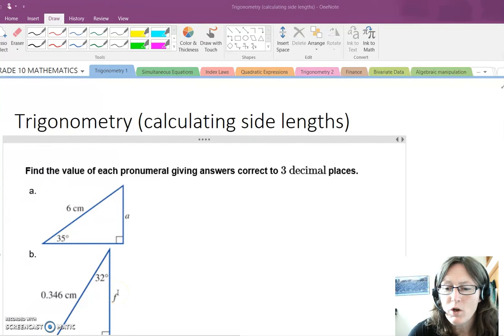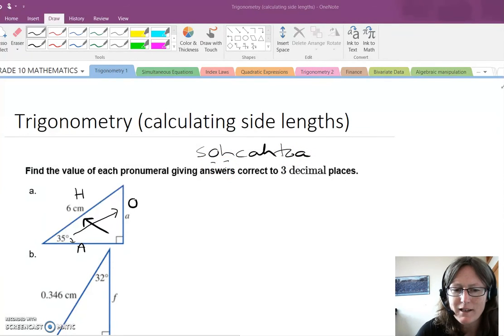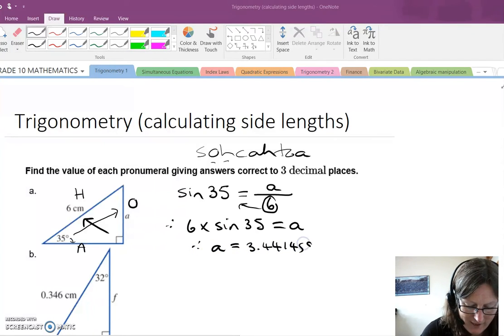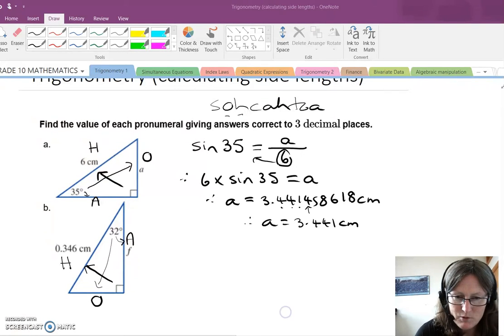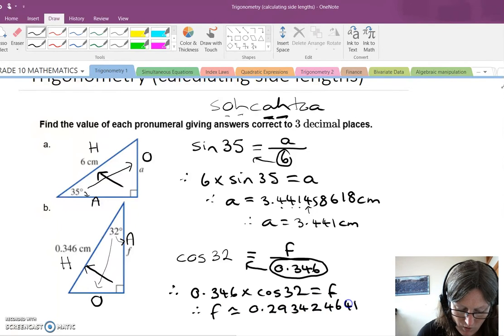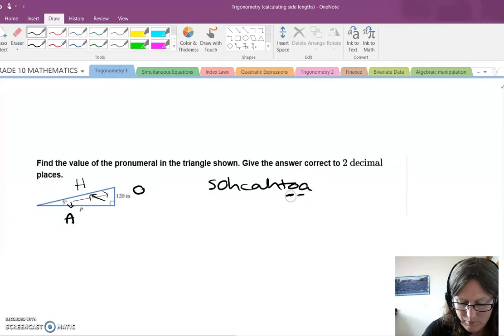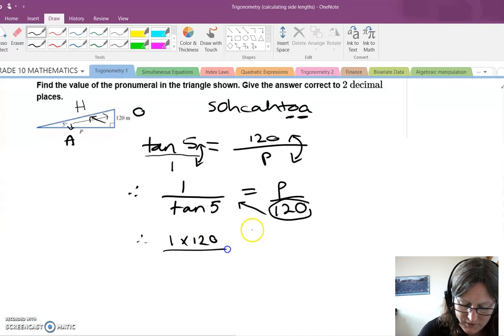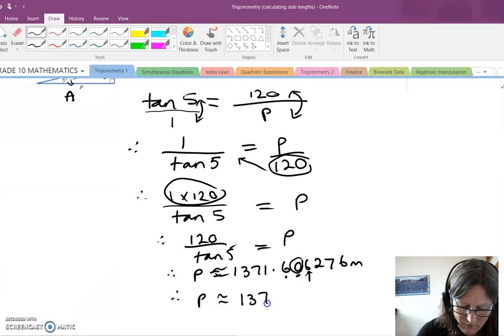Trigonometry calculating side lengths